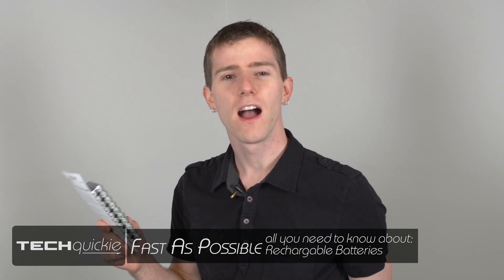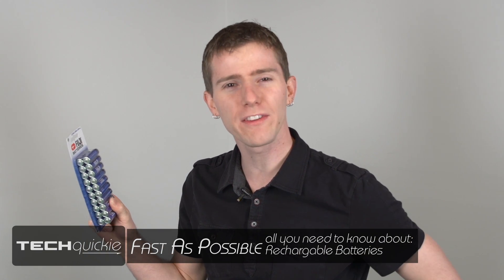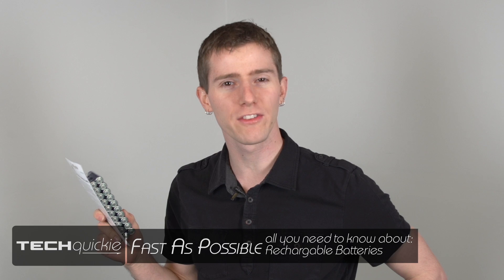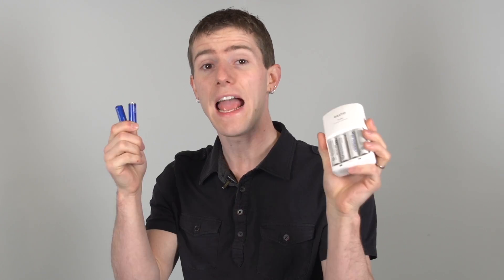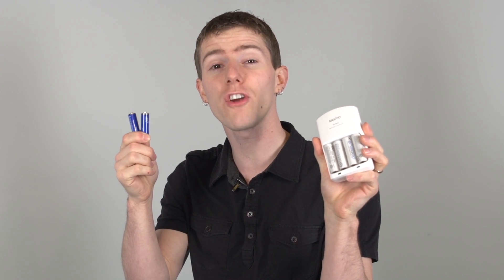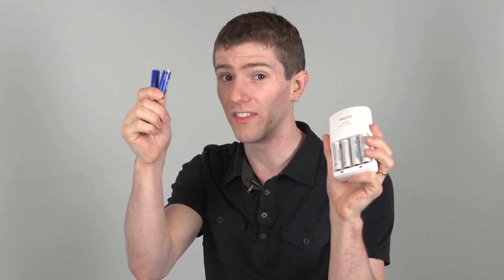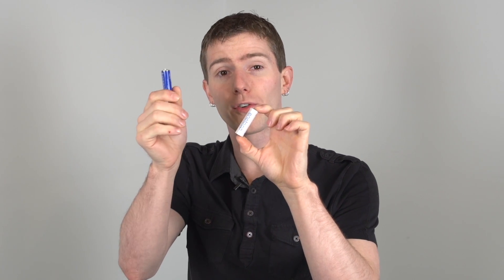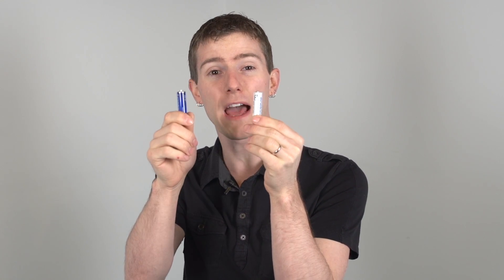Rechargeable Batteries - USE THEM - As Fast As Possible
Why rechargeable batteries are the best choice compared to disposable batteries